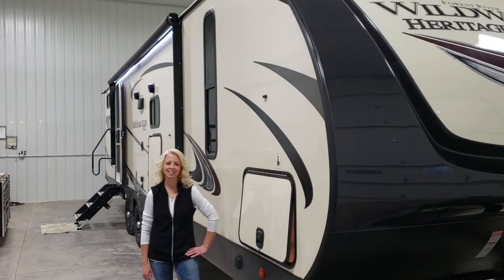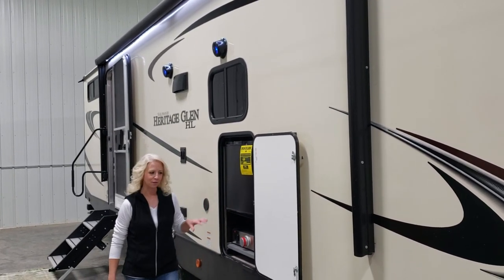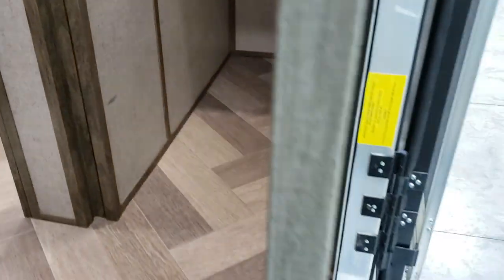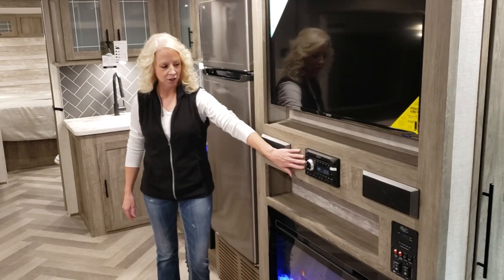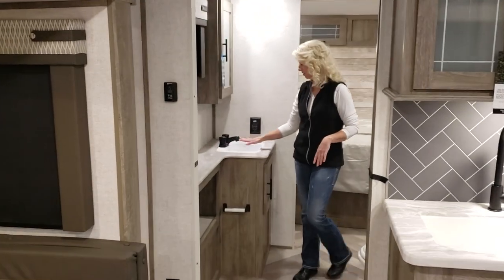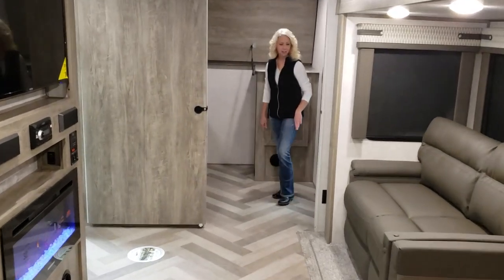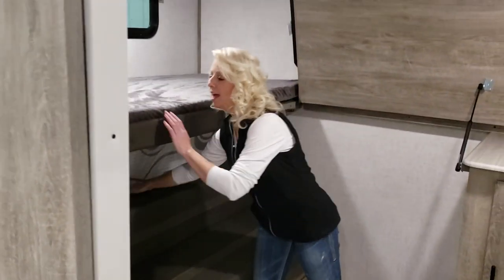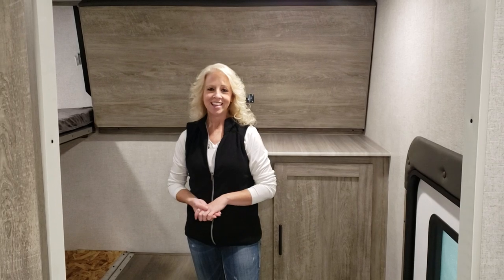2020 Heritage Glen 29XBHL - NEW FLOORPLAN! (Small Town RV)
New floorplan for 2020 - this unit has an outside kitchen, bunkroom with flip-down queen bed, cargo door, storage rack on the bumper, large bathroom, u shaped dinette, tri-fold sofa, panoramic windows, extreme winter package. stop by and take a tour at Small Town RV.